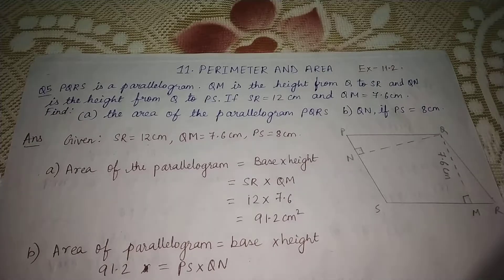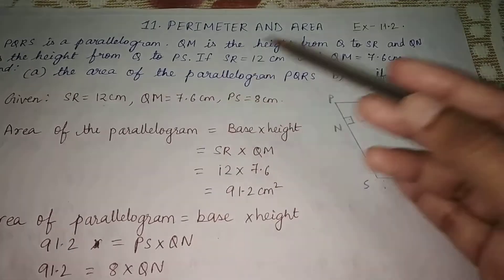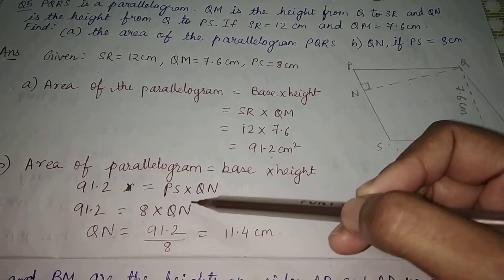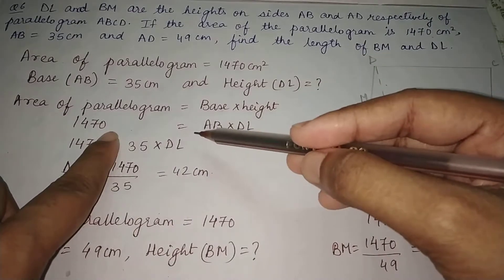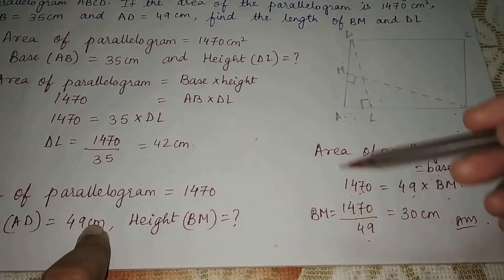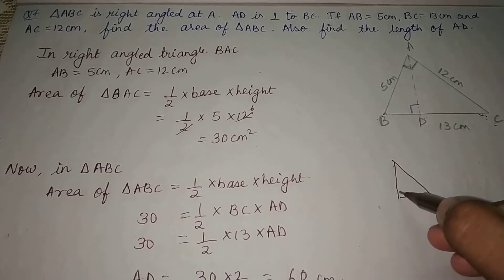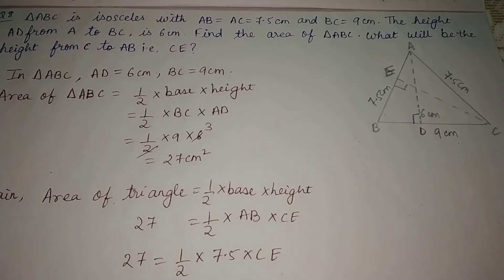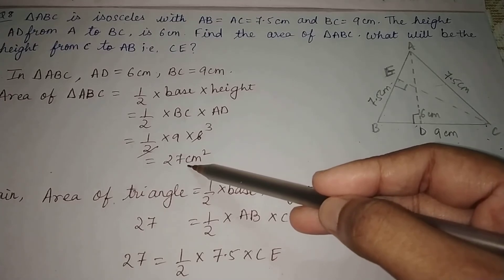CLASS 7 MATHEMATICS CHAP 11 PERIMETER AND AREA PART 4